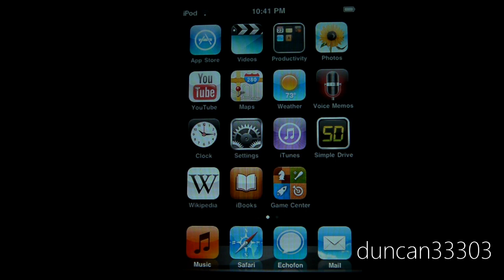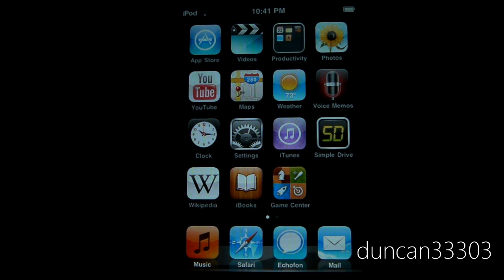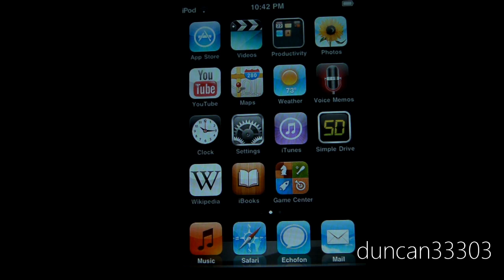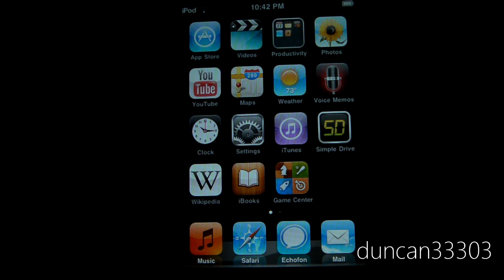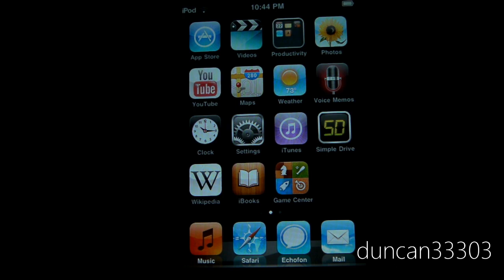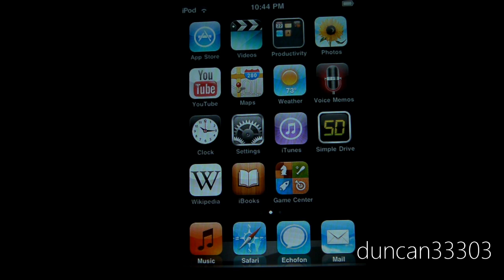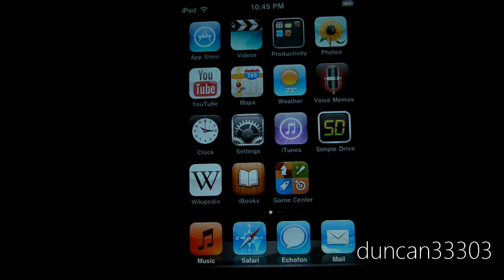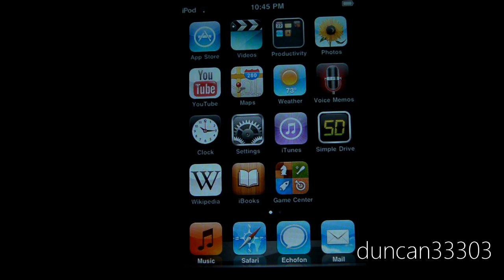State of Jailbreak: redsn0w 0.9.6 and Sn0wbreeze 2.0 iOS 4.1 Update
In this State of Jailbreak video I discuss two new jailbreaks for iOS 4.1, redsn0w 0.9.6 as well as Sn0wbreeze 2.0. Both of these programs will jailbreak the iPhone 3G and iPod touch 2G as well as Sn0wbreeze promises to jailbreak the iPhone 3GS and iPod touch 3G. However there are a lot of problems going around for Sn0wbreeze with bugs and glitches keeping most people from being able use it. I will post a full tutorial when it is updated however.